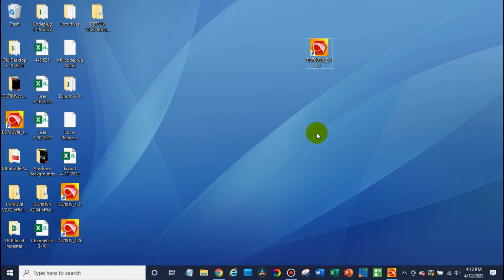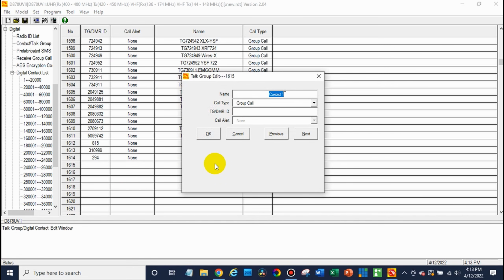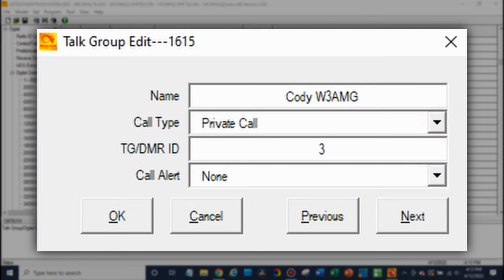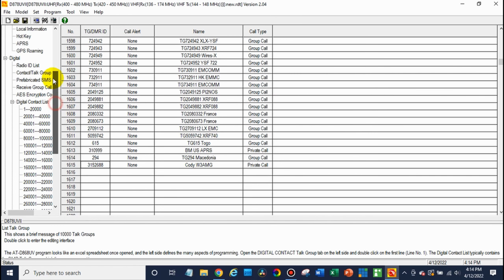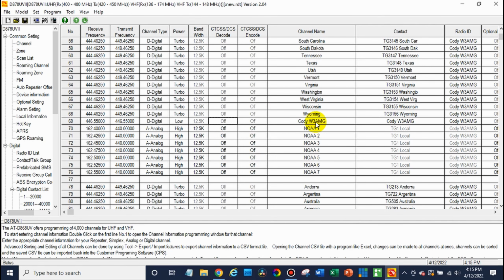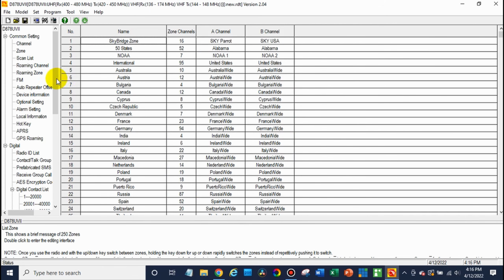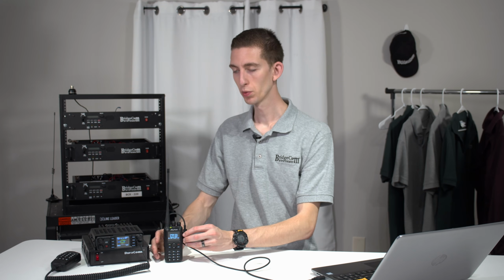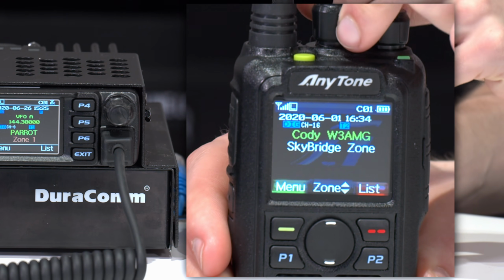How to Create a Private Talk Group for you and a Buddy on Your AnyTone Radio